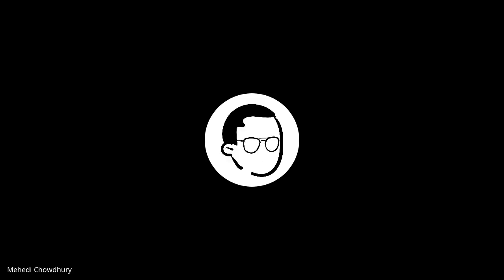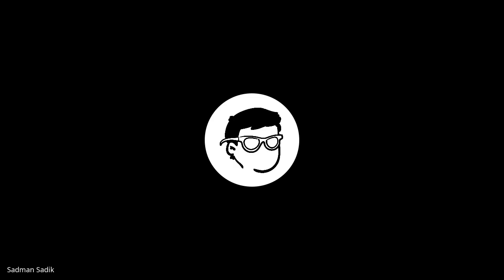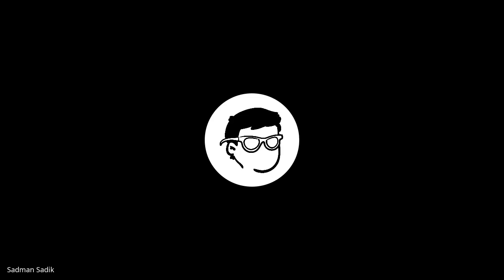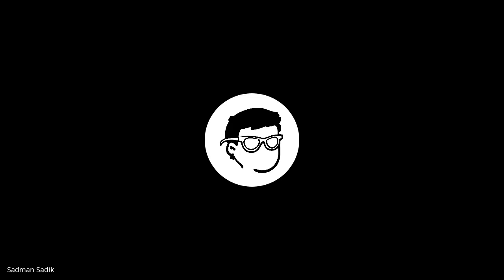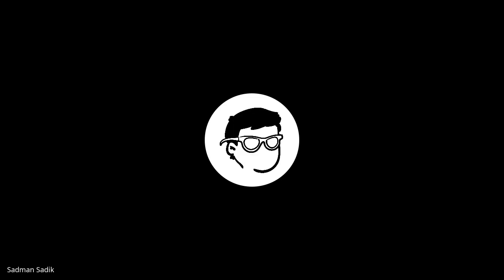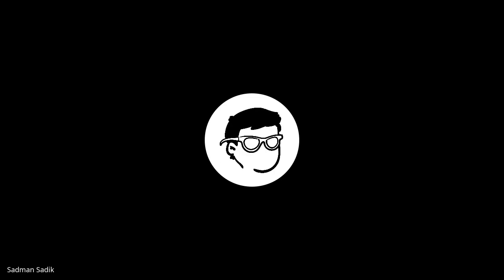Whoa did Narjis just reveal details about her personal life! | The Blank Page Podcast | Episode 5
We discuss Eid vacation, discuss Sadman Sadik's future automobile purchases, and we complement ourselves a lot!

Also, does Narjis finally reveal things about her personal life? Listen to find out!